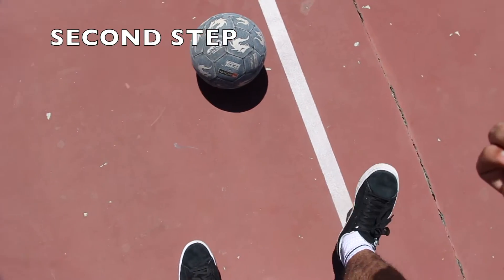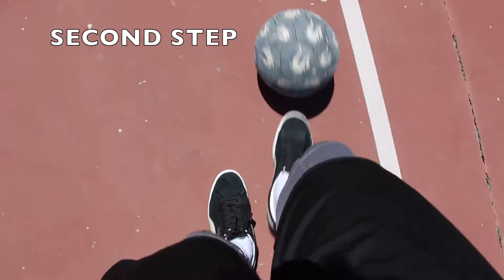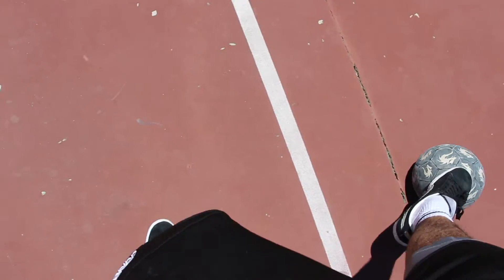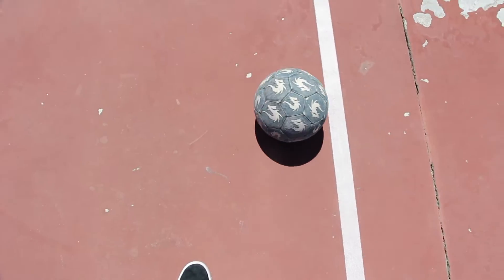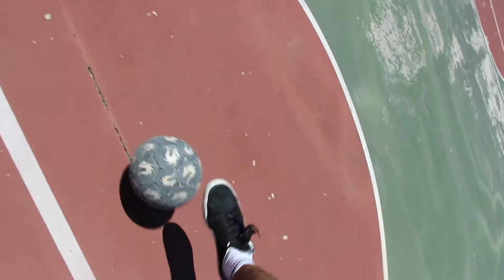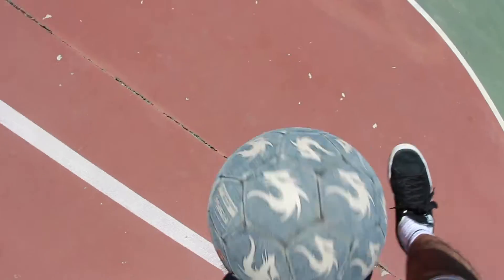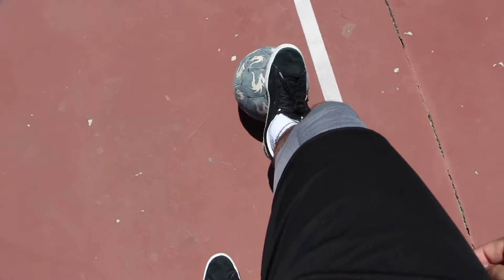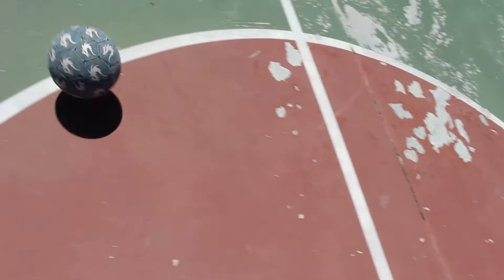HOW TO AKKA/KNEE AKKA (INTERMEDIATE) | TUTORIAL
LEARN HOW TO AKKA